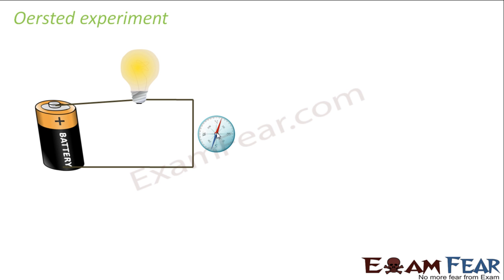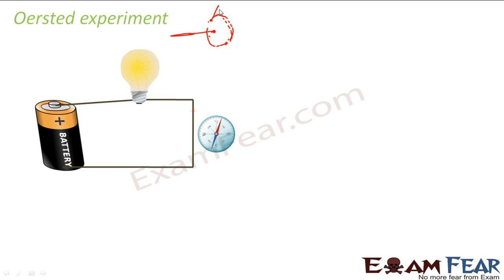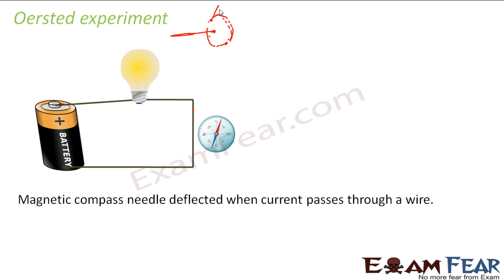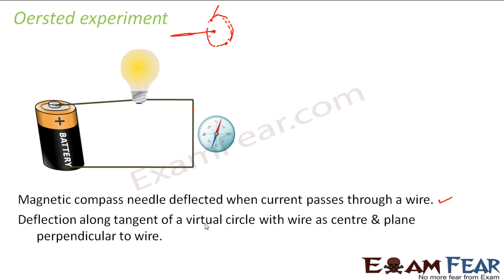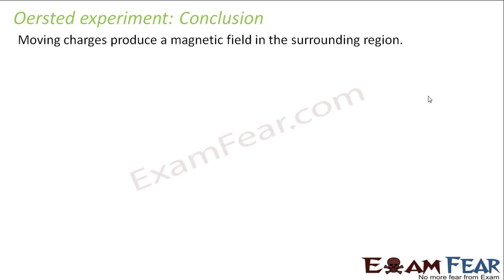Physics Moving Charge & Magnetism part 2 (Oersted Experiment) CBSE class 12